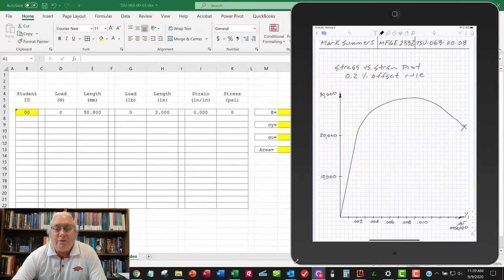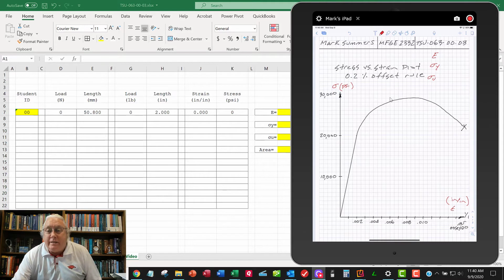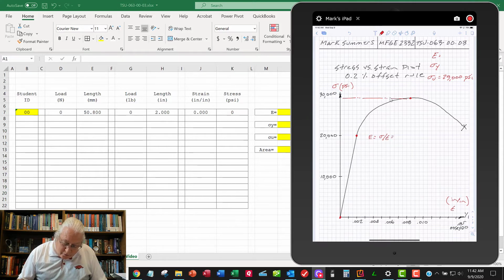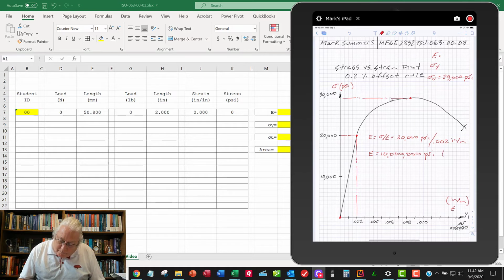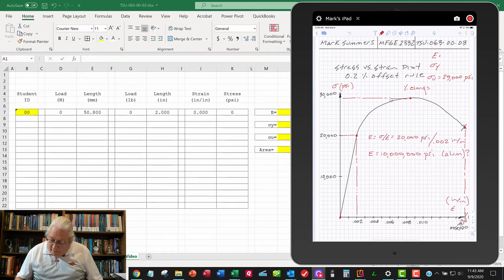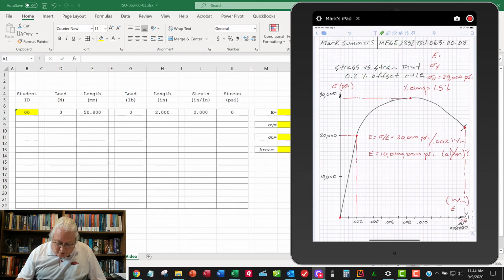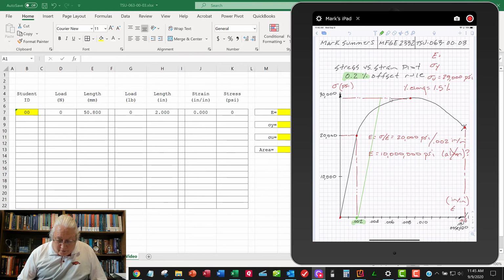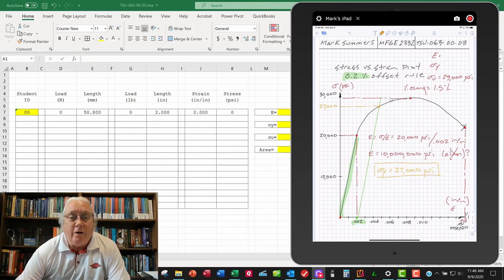STS 7003A - Stress Strain Plots - Excel (Part A)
Plotting Tensile Test Data on Stress vs. Strain Curves using Excel and Extracting Young's Modulus, Ultimate Strength, Yield Strength, and Percent Elongation.